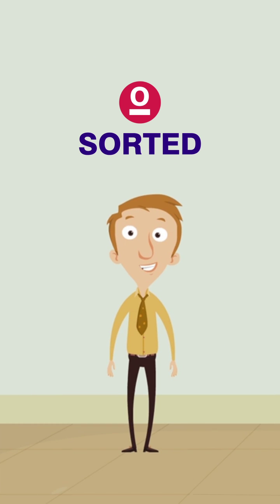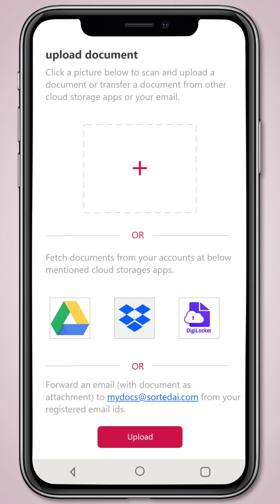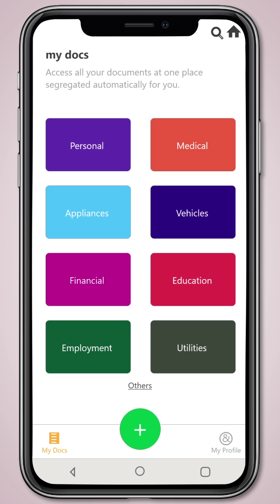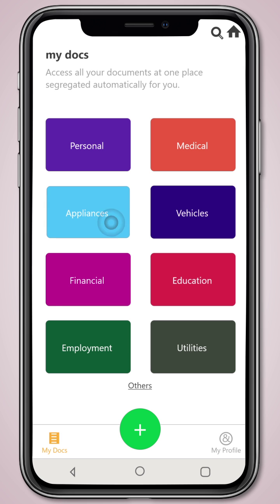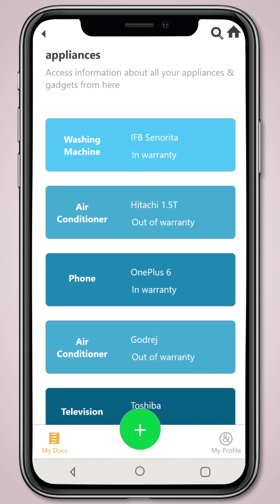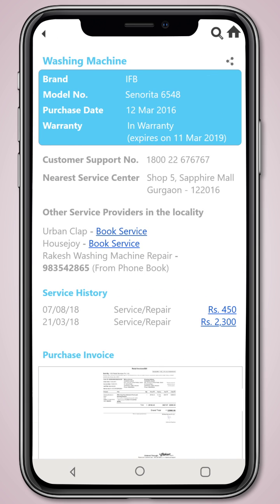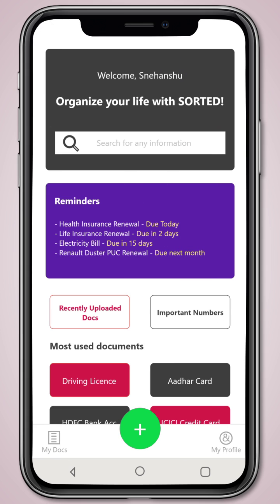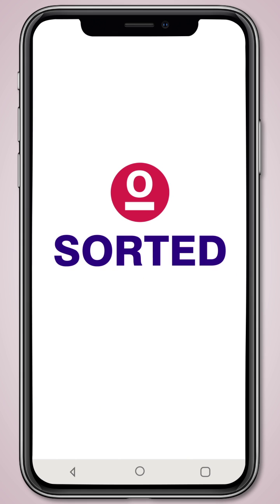Sorted AI - Smart Document Manager, Organizer & Storage - Teaser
Sorted AI is a Smart Document Manager enabling the user to automatically organize, manage and share personal documents and critical information.

Sorted AI takes care of the following -
1. Segregate documents automatically under heads such as personal, education, medical, appliances etc
2. Extract important information from the documents such as warranty expiry, insurance expiry, customer support number, personal id number etc.
3. Sorted AI is an all-in-one app which provides proactive alerts such as renewal dates, payment reminders etc.

Uploading documents to Sorted AI will be very easy as users can link it to their gmail account, cloud storage accounts such as Dropbox & Google Drive or just click a picture of the document and rest of it will happen automatically.

Sorted AI is a go to mobile app for managing personal information & documents.